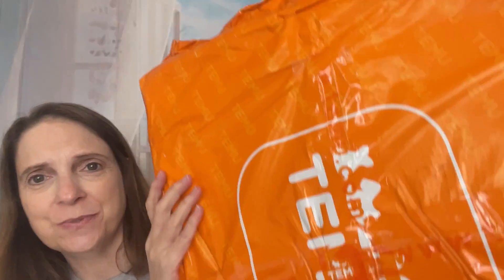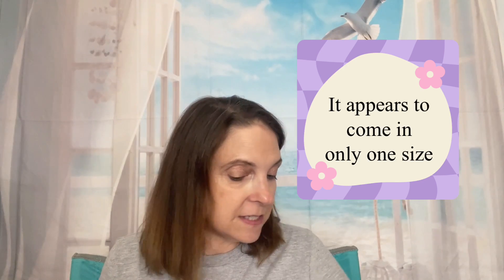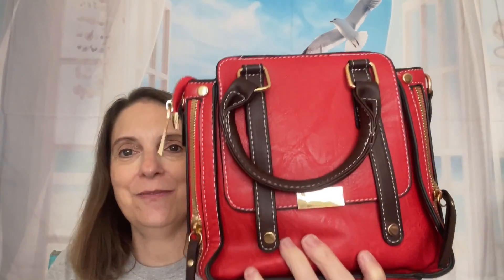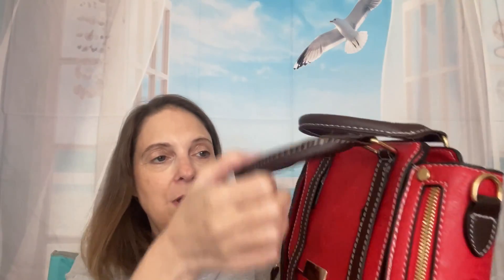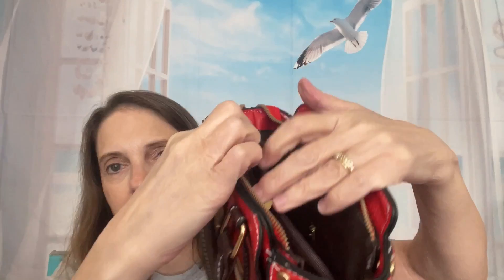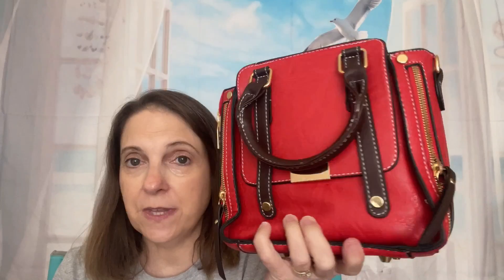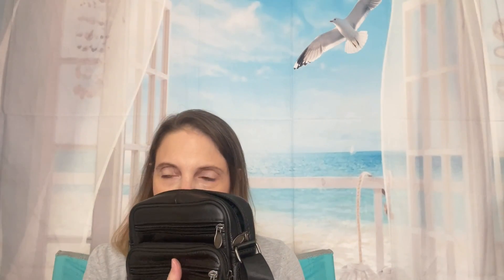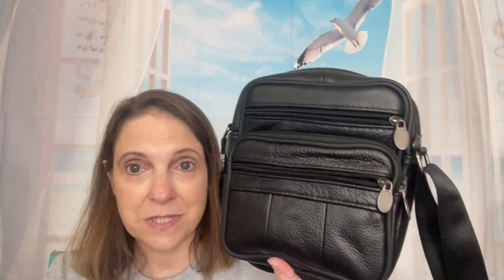Temu Handbags are AMAZING!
🎁Or search for my code【get3825】 on Temu to save $100!

If you are not a first time Temu user you can still click the link, click on the picture of the item, and it will take you to the page to add to your cart
*If the item was sold out I tried to put a comparable item link